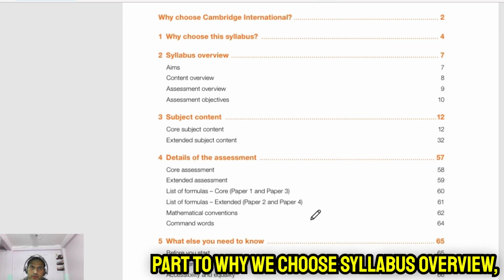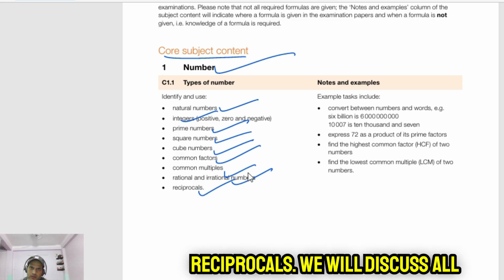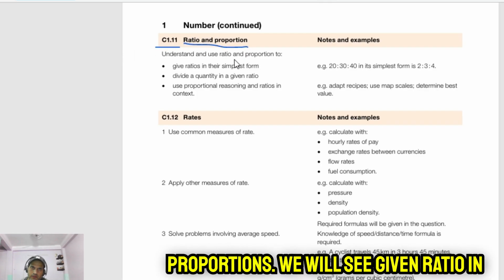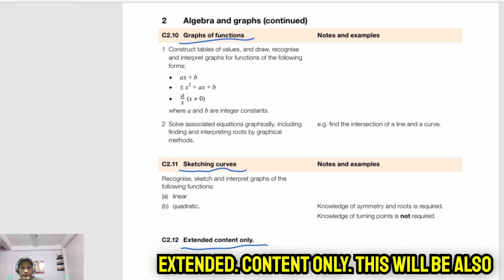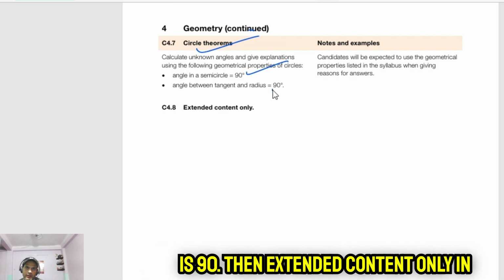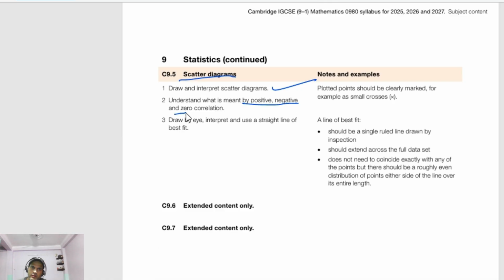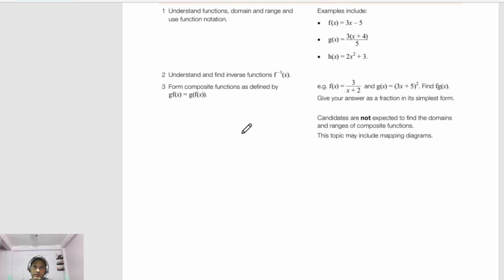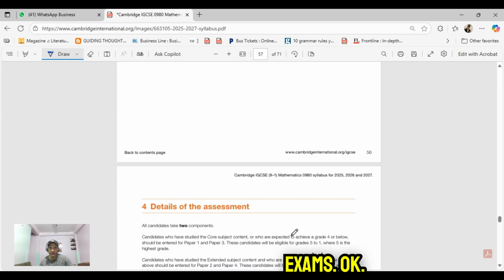IGCSE Math 2025: Everything You MUST Know for Grade 9 | Syllabus Breakdown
Stressed about IGCSE Math in 2025? This is your ultimate guide to the FULL IGCSE Grade 9 Math Syllabus. We break down everything you need to know for Cambridge IGCSE Mathematics (0580) or IGCSE 9-1 Mathematics (0980) to help you start strong and get top grades!

In this video, we cover:
► The key changes and updates for the 2025 syllabus.
► A complete list of all topics you'll study in Grade 9/Year 10.
► How the syllabus is structured (Number, Algebra, Geometry, Statistics & Probability).
► Essential exam preparation tips to implement NOW.
► What to expect in Papers 1, 2, 3, and 4.

**TIMESTAMPS:**
0:00 - Introduction to the IGCSE Math Syllabus
1:20 - Key Changes for 2025
2:45 - Number Syllabus Breakdown
4:30 - Algebra Syllabus Breakdown
7:15 - Geometry Syllabus Breakdown
9:40 - Statistics & Probability Breakdown
11:25 - Exam Paper Format (Core vs. Extended)
13:10 - How to Study Effectively in Grade 9
15:00 - Final Tips for a Grade 9/A*

🚀 **Need extra help mastering the IGCSE syllabus?** 🚀

Our expert IGCSE tutors at Brilliance Tutor are here to guide you through every topic and past paper! Book a trial session today and build your confidence.